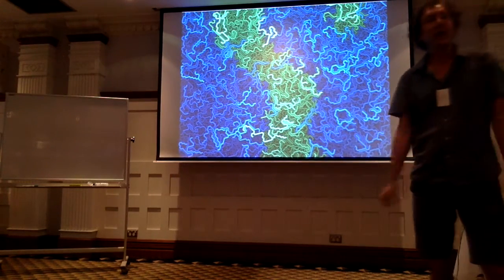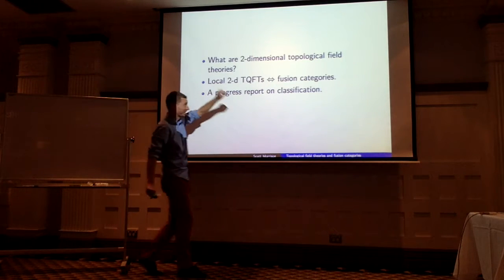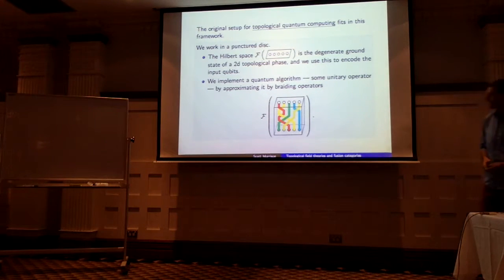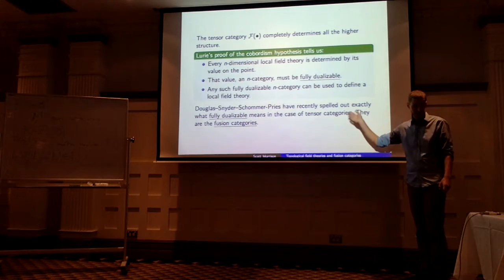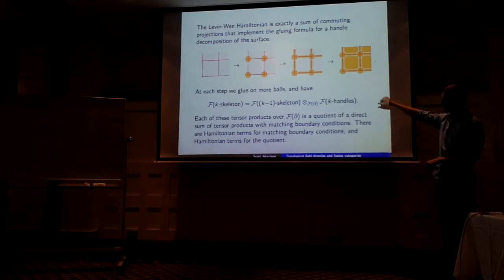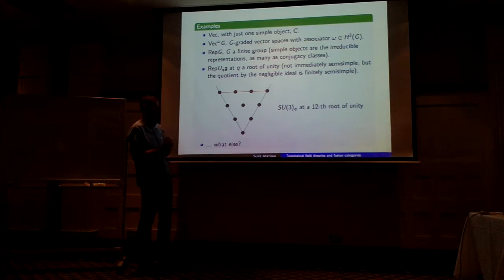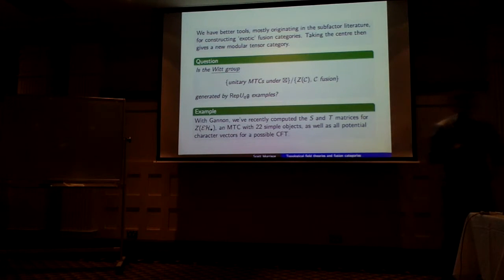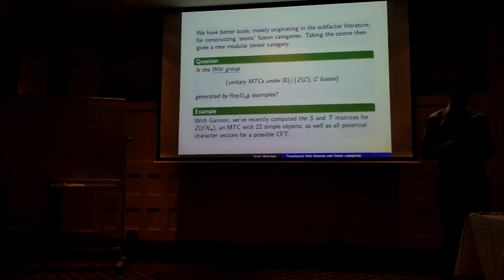Topological field theory and fusion categories - Sydney Quantum Information Workshop - 20160203